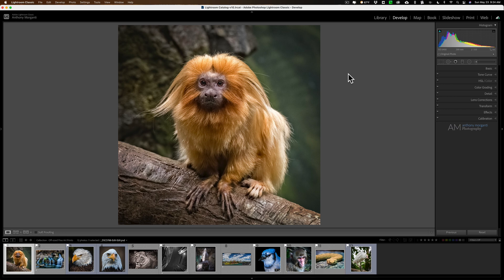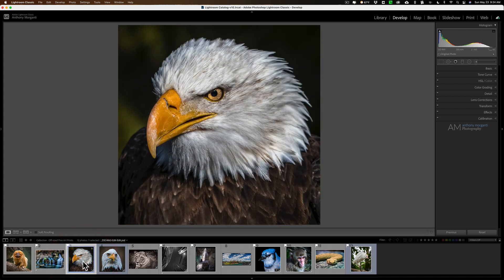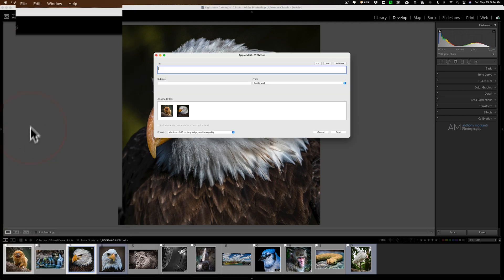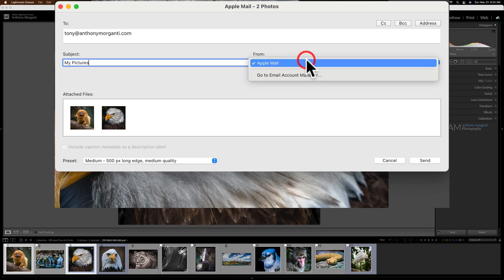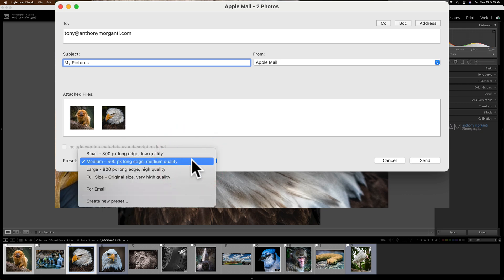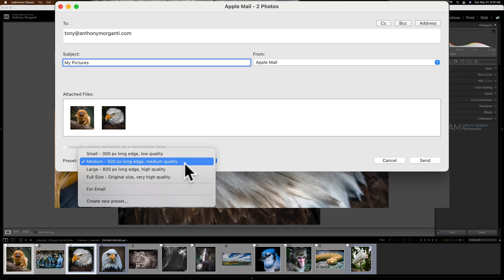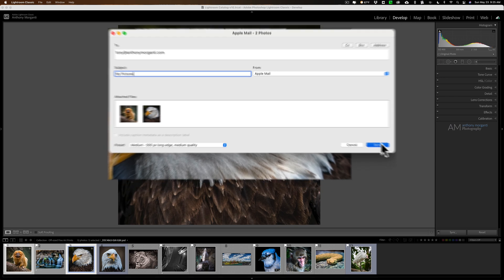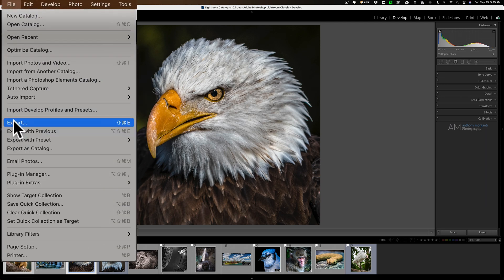How To Email Images From Within Lightroom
Did you know that you can email images from within Lightroom? In this video, I demonstrate how easy it is to do.

Not shown in the video is that after you send the image from within Lightroom, your email client will open with the images attached ready to send.

To save 10% on your purchase of CleanMyMac X:

1.
4. The prices will be reduced, and you’ll be able to select the license and proceed with the payment